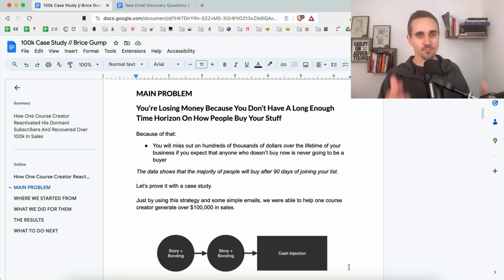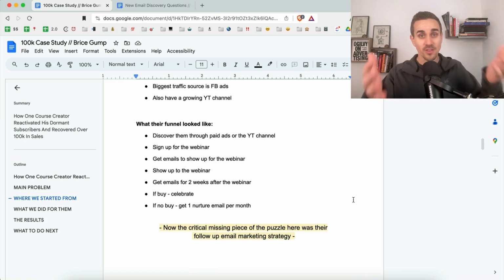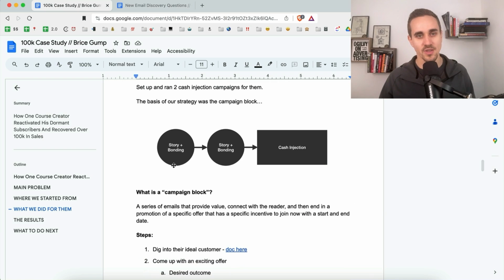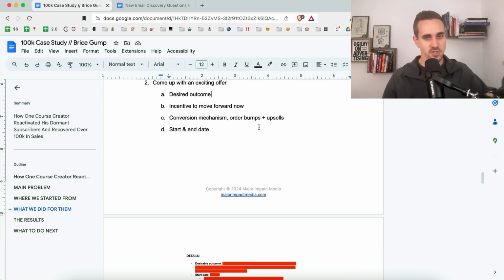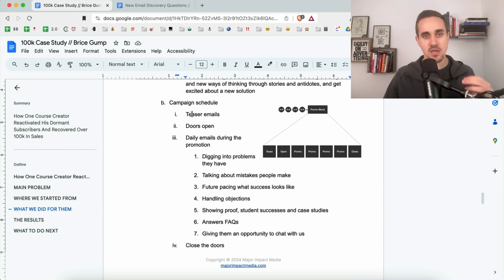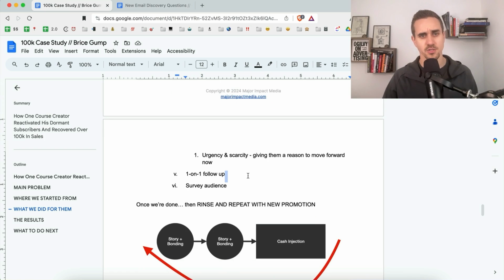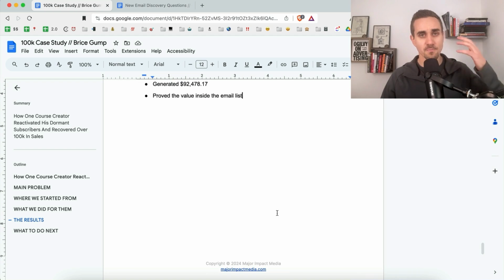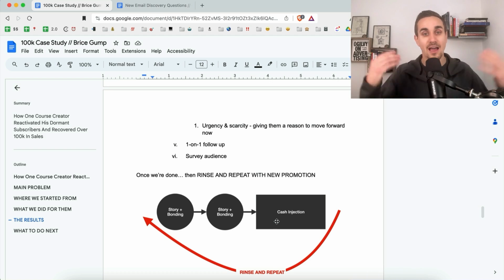How A Financial Coach Made An Extra $105,299 In Sales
Back in 2015 I built an ad agency helping experts, coaches, and course creators scale their digital products online.

After working with 70+ clients and generating millions in sales, I realized something a lot of other agencies seemed to miss: running ads isn’t enough.

Most online businesses don’t just need traffic.

They need a system that attracts new customers from start to finish.

Today I help founders streamline their marketing, save time with systems, and get more consistent sales.

I also make YouTube videos to share what I do.

Alternative Titles Ideas (for the algo):
- How To Run Email Promotions To Your Online Course
- Case Study On How To Sell Courses To Your Email List
- How I Helped One Course Creator Reactivate His Dormant Email Subscribers And Recover Over 100k In Extra Sales